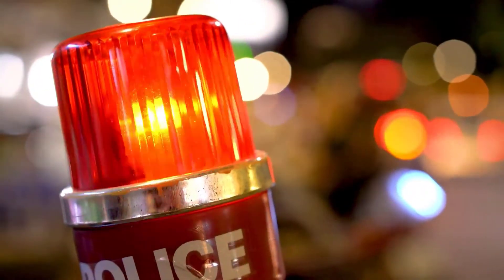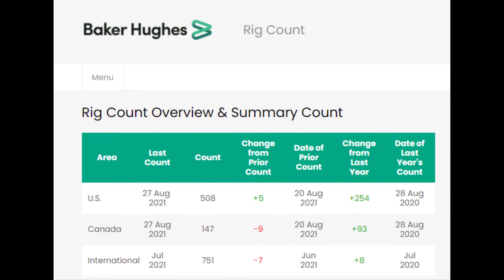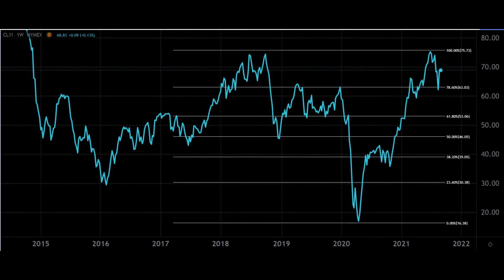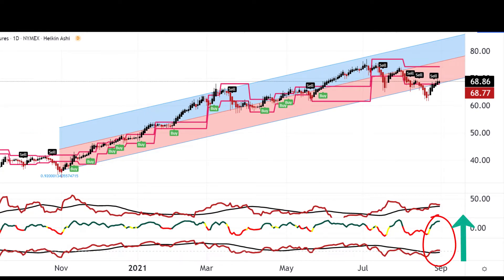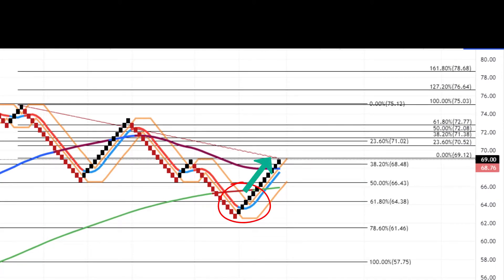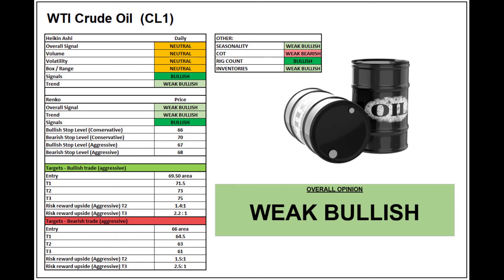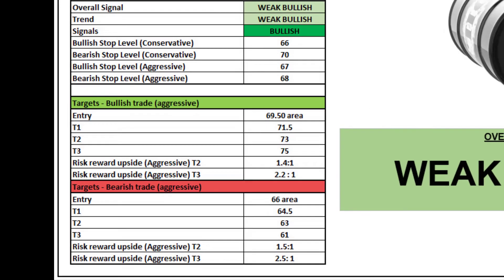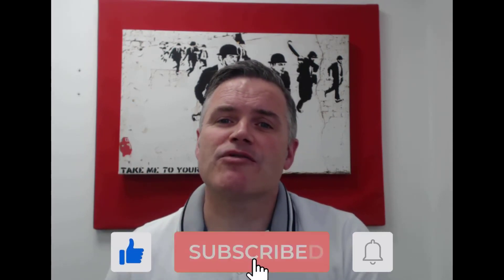WTI CRUDE OIL technical analysis - WEEKLY REPORT [31ST AUGUST 2021]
WTI Crude Oil - WEEKLY ANALYSIS REPORT. Keeping the WTI content coming! On top of the TECHNICAL ANALYSIS I look at the COMMITMENT OF TRADERS, SEASONALITY, INVENTORIES, RIG COUNTS and pull it all together through the charts.

Brokers to trade WTI Crude Oil:
Spread Betting & CFD trading:

Stephen